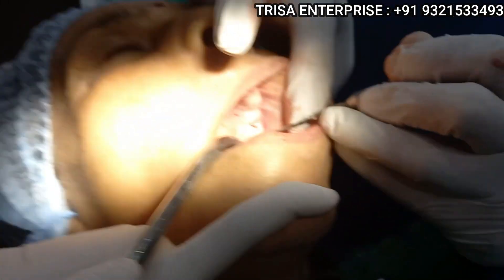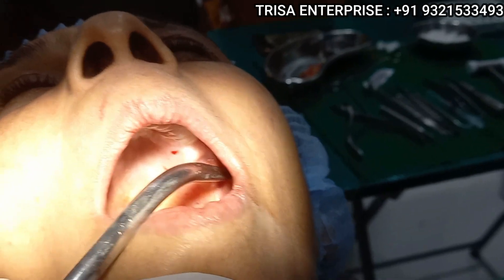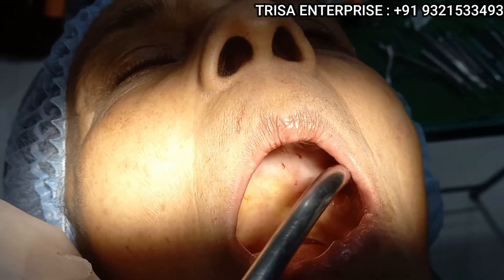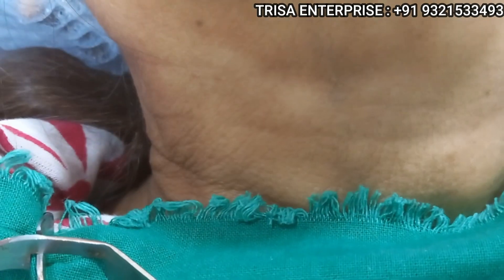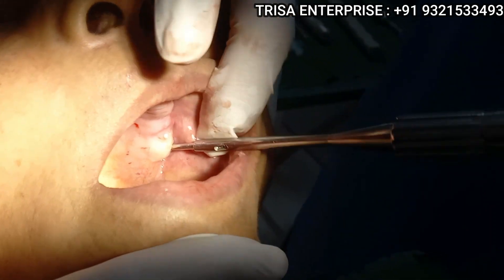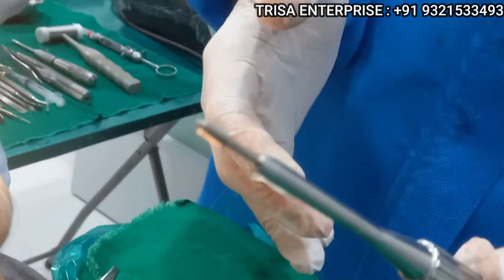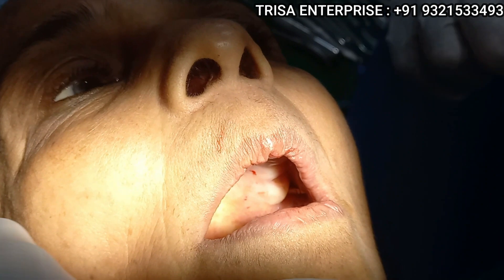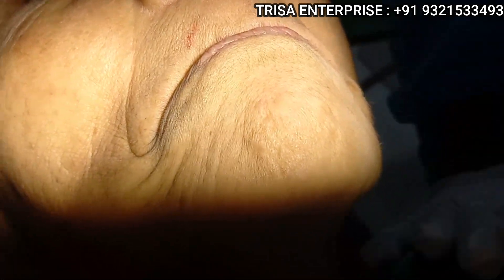HOW TO USE CORTICAL FINDER TO PLACE PTERYGOID IMPLANT - DR ROHAN VIRANI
A pterygoid implant is a type of dental implant that is placed in the pterygoid region of the jawbone. A cortical finder is a tool that helps dentists locate the cortical bone during implant placement. Here's how to use the cortical finder to place a pterygoid implant:

1. Prepare the surgical site: The surgical site should be prepared by cleaning and disinfecting the area. Local anesthesia is administered to numb the area.

2. Create a surgical guide: A surgical guide is created using a CBCT scan or a 3D model. The surgical guide is used to ensure accurate implant placement.

3. Locate the cortical bone: The cortical finder is used to locate the cortical bone in the pterygoid region. The cortical bone is the dense outer layer of the bone.

4. Make a pilot hole: Using a small round bur, make a pilot hole in the cortical bone at the desired implant location. The pilot hole should be just large enough to allow the implant to be inserted.

5. Place the implant: Using a surgical handpiece, insert the pterygoid implant into the pilot hole. The implant should be inserted until it reaches the desired depth.

6. Secure the implant: Once the implant is in place, it should be secured using a torque wrench. The implant should be tightened to the manufacturer's recommended torque.

7. Close the surgical site: The surgical site should be closed using sutures.

It is important to note that the placement of pterygoid implants is a complex procedure that requires advanced training and experience. Dentists who are not familiar with this technique should not attempt to place pterygoid implants without proper training and supervision.

1. Pterygoid implant
2. Cortical finder
3. Dental implant placement
4. Maxillary implantology
5. Pterygoid region
6. Surgical guide
7. Bone density
8. Pilot hole
9. Implant depth
10. Torque wrench
11. Implant stability
12. Oral surgery
13. Bone grafting
14. Maxillofacial surgery
15. CBCT scan
16. 3D modeling
17. Dental implant surgery
18. Implantology techniques
19. Advanced implant placement
20. Dental implant education

1.
2.
3.
4.
5.
6.
7.
8.
9.
10.
11.
12.
13.
14.
15.
16.
17.
18.
19.
20.